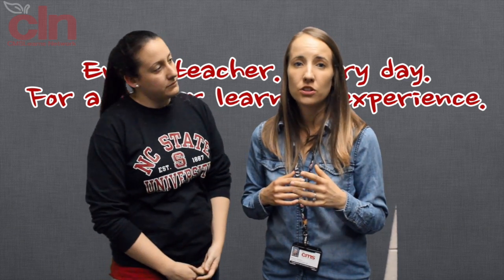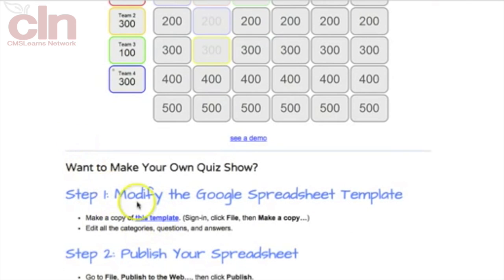ITW - Spring Break Ideas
In this episode of ITW Heather and Rebecca discuss so ideas for you to do over spring break to plan for the students return. You'll also hear about what happened to Aubrey and David and why they won't be on the show anymore.